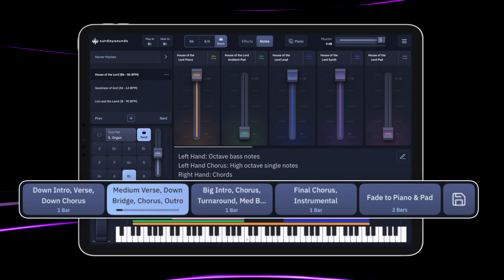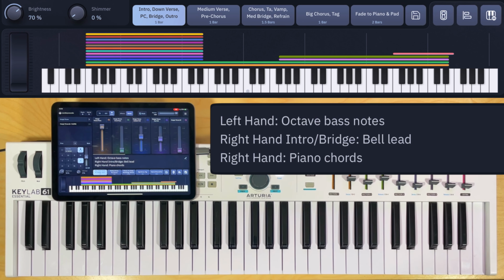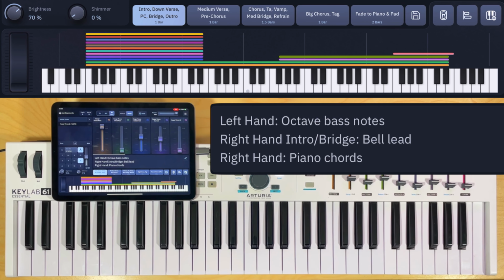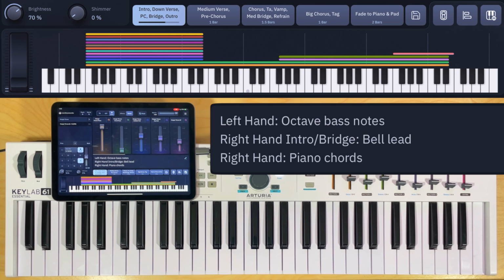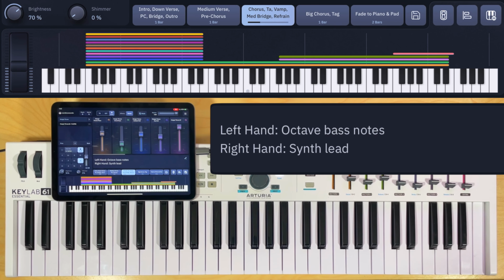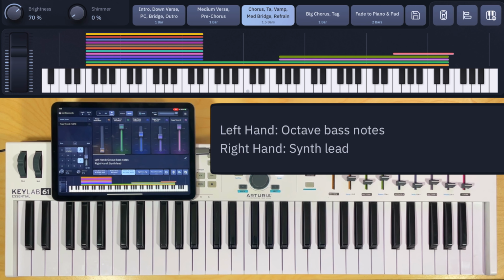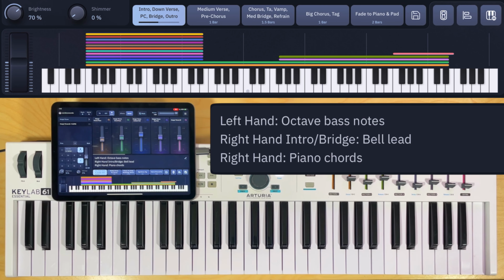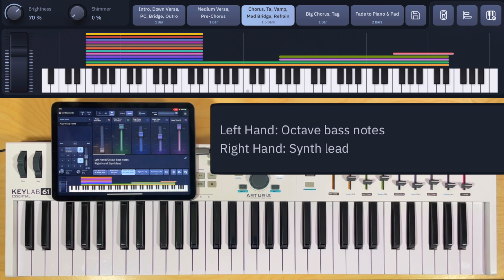Manger Throne - Phil Wickham Piano Tutorial - Sunday Keys Song Specific Patch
This piano tutorial for Manger Throne teaches how to use our Song Specific Patch in the Sunday Keys App to play this song live from the piano at church, even as the only keys or synth player. All the worship piano, pad, and synth sounds you hear in this video are directly from the Song Specific Patch and all included!

Song Specific Patches work best in the Sunday Keys App for iPad and Mac

Some Song Specific Patches are also available in MainStage and Ableton Live format.

CHAPTERS:
0:00 Setup
2:48 Intro
4:10 Turnaround
5:19 Verse
8:27 Pre Chorus
10:34 Chorus
15:57 Bridge